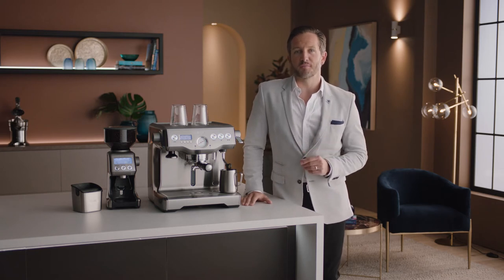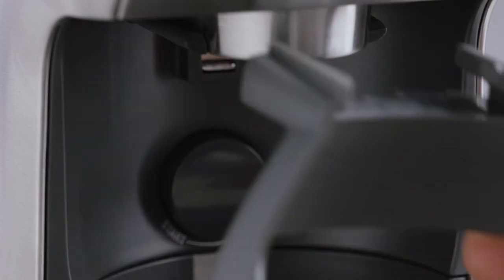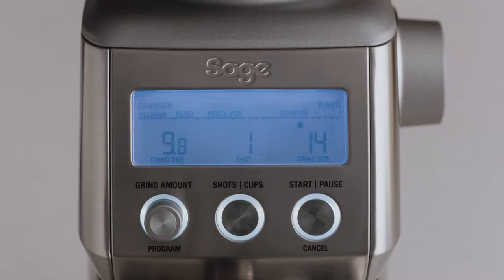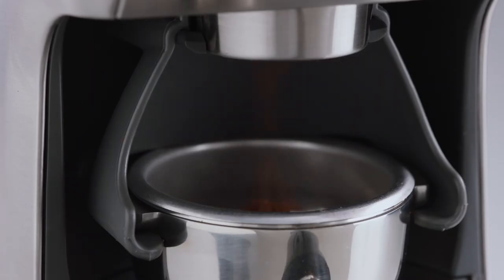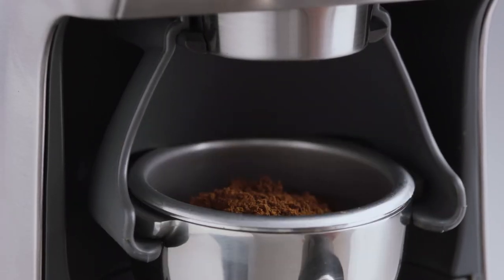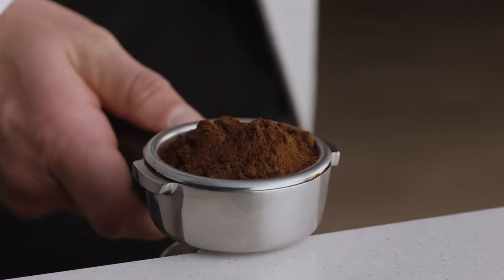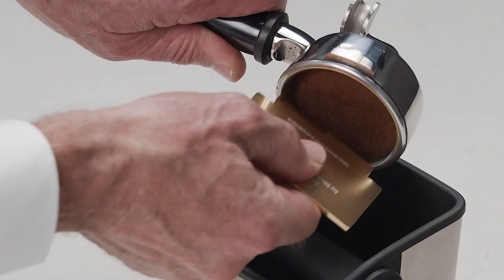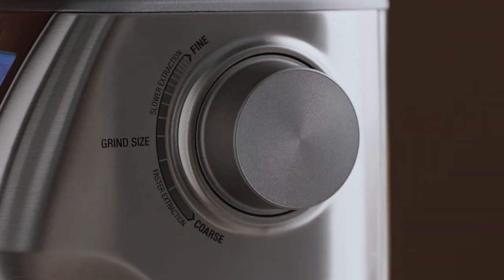The Smart Grinder™ Pro | How to use your grinder: a complete guide | Sage Appliances UK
Grind intelligently with Dosing iQ® technology.

The precise dose of freshly ground beans is the key to a great tasting cup. Unlock the best flavours from your coffee beans with the Smart Grinder™ Pro, which will enable you to achieve an even extraction and perfectly balanced taste so that you can enjoy barista-quality coffee at home.

Directions:
1. Use a single wall filter basket to get the maximum flavour potential of your coffee.
2. Insert the 2-cup single wall filter basket into our portafilter and choose from either the 50MM - 54MM or 58MM cradle.
3. Using the 58MM, insert the portafilter into the cradle and select your grind size. Select 14 to start and adjust later depending on the flow rate of your espresso.
4. Next, set the number of shots. For a double cup basket, set to ‘Two Shots’.
5. Begin grinding by pressing the ‘Start’ button or momentarily pressing the portafilter in and releasing.
6. You can use the ‘Pause’ function to settle and collapse coffee in the filter basket before re-inserting into the cradle and continuing to grind the remaining dose.
7. While it can look like there's too much coffee in the portafilter, all you need to do is tamp and trim, leaving you with just the right level to make the perfect espresso coffee.
8. Adjust your grind size based on flow rate to fine tune your extraction if required.

Watch our video on how to tamp and trim the dose to make perfect, precise coffee